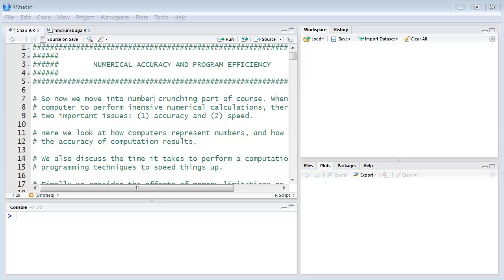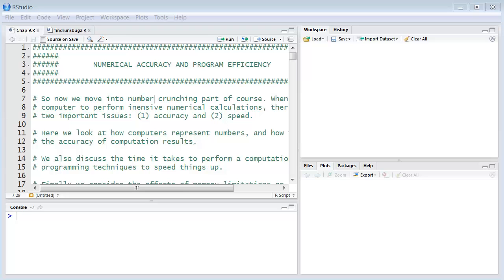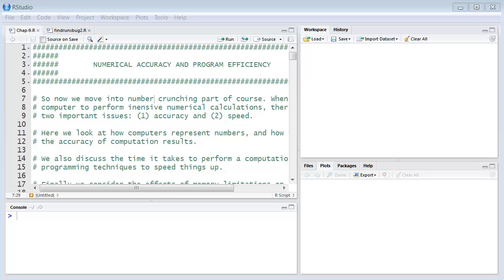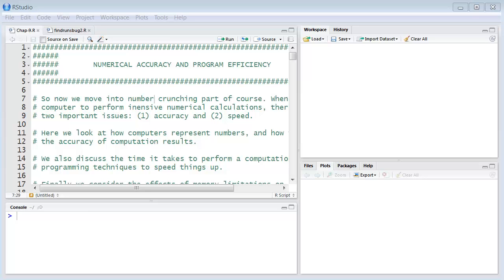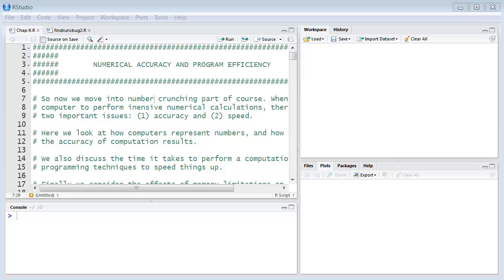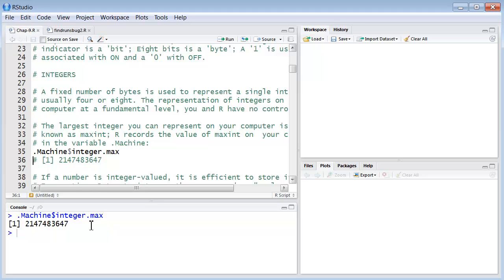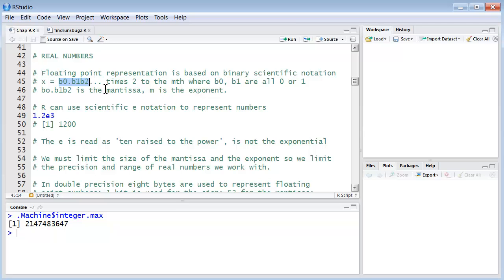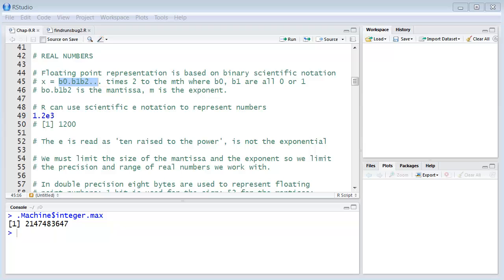Writing R Programs: Numerical Accuracy and Program Efficiency Part 1 of 3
With numerical simulations, speed and accuracy become salient issues, and computers are not perfect and boundless with respect to these performance efficiencies. How do machines represent numbers? Are there differences in representing an integer versus a real number (with decimal places)? This representation is front and center with respect to speed and accuracy. What is the largest number that a computer can represent? The smallest number? How does R differ with respect to these machine (that is, hardware) characteristics? Why are there 'rounding errors'? All of the videos associated with this online R course, as well as dozens of other multi-month R courses (and all scripts, files, slides, exercises and data sets) are all available, on an all-inclusive basis, through May of 2013, to anyone with an inexpensive ($100-$125) R-Courses.org user account with the non-profit Georgia R School